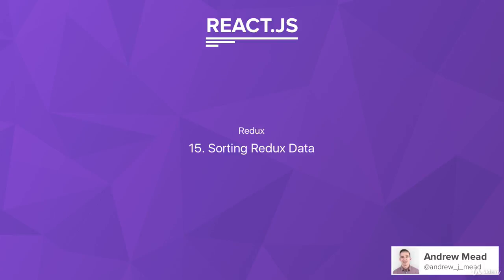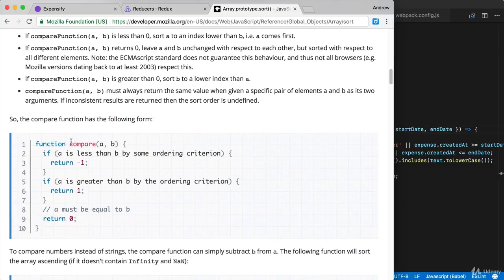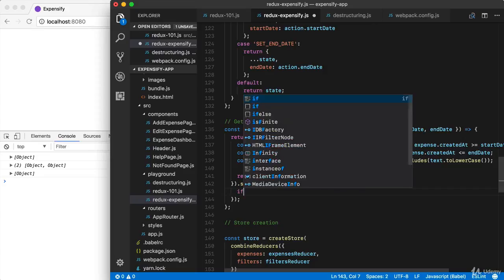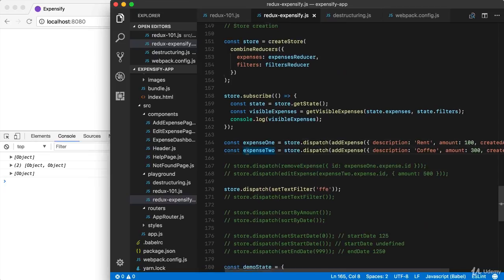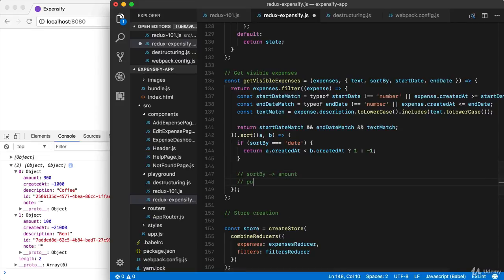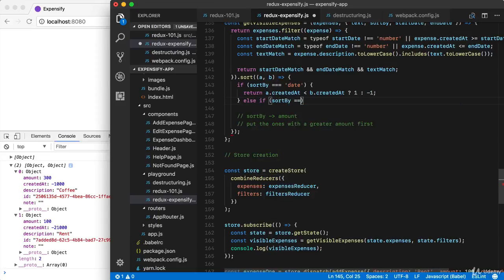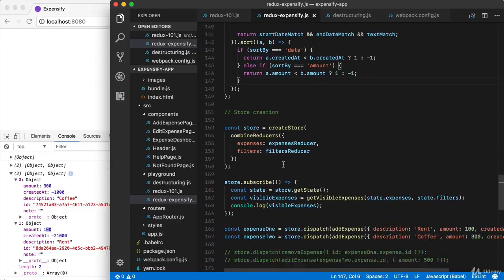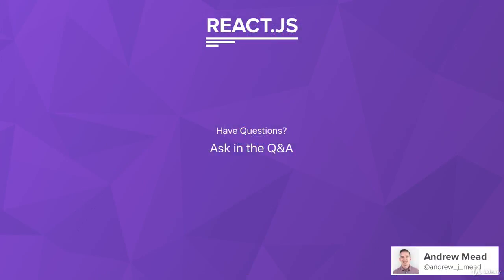097 Sorting Redux Data